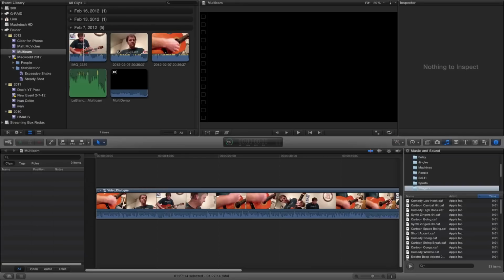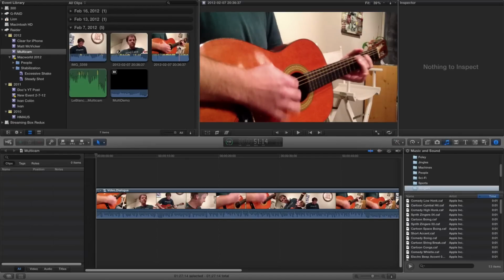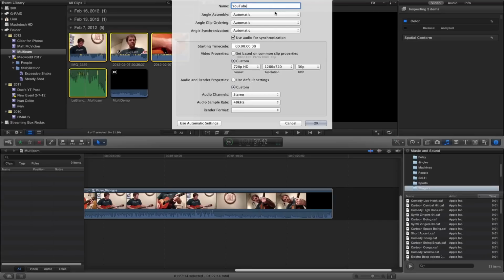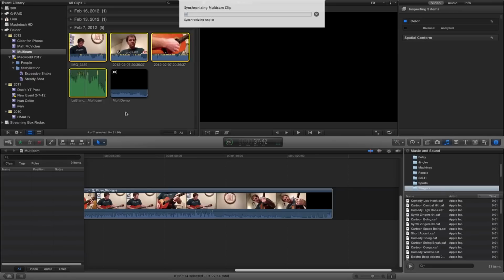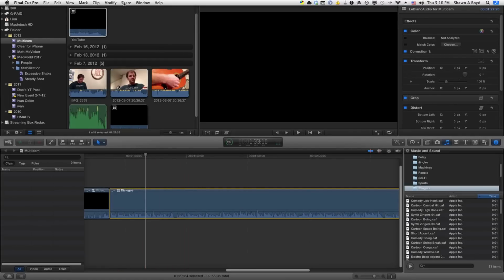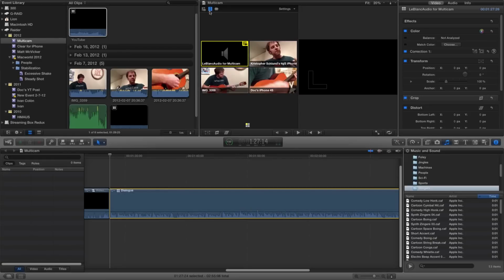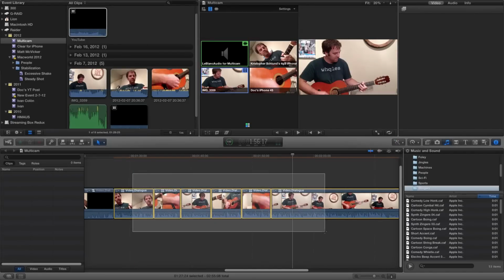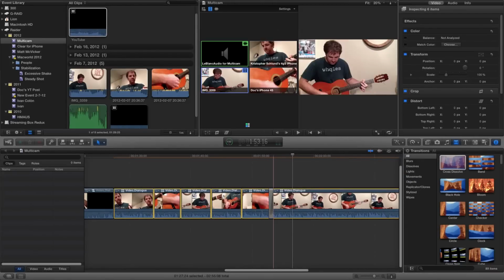Final Cut Pro X Multicam Tutorial - "4 iPhones 1 Guitar"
Apple updated Final Cut Pro X (FCP X) to allow multicam editing using the audio from the cameras as the sync rather than timecode. This video will sow you how I took 4 iPhones and made a quick 1 minute music video featuring musician John LeBlanc.